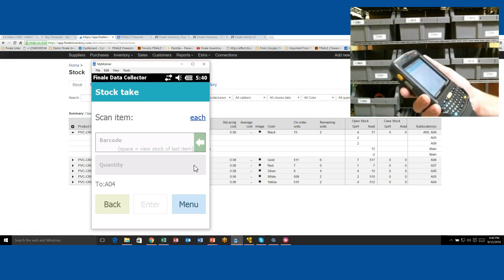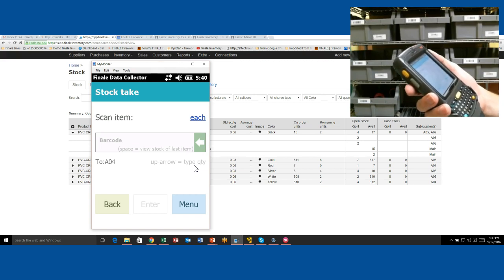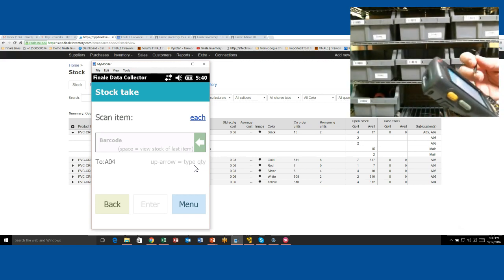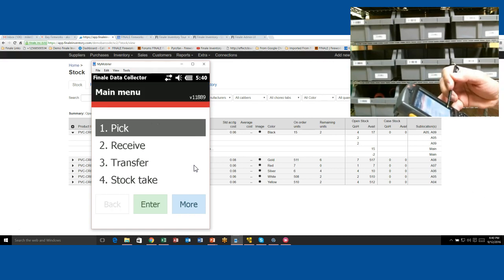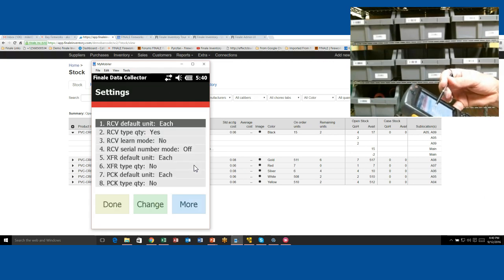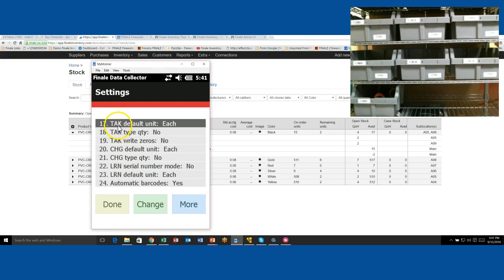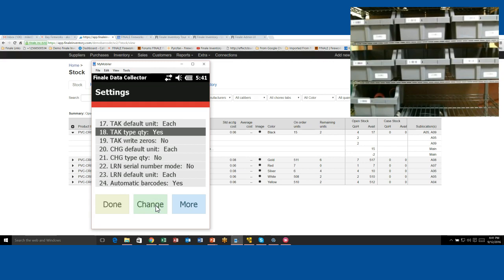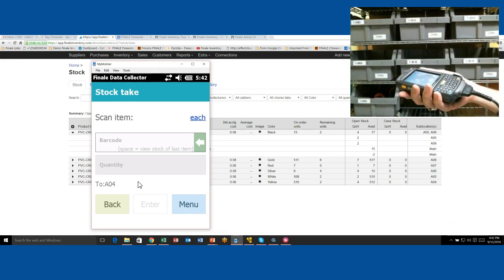Finale Inventory-Barcode Scanner-Turn on the Qty Box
Finale Inventory - Mobile Barcode Scanner and Finale Data Collector - How to turn on the qty box for manually typing in how stock counts instead of scanning each barcode * Not Shown in video:  WiFi syncing also available